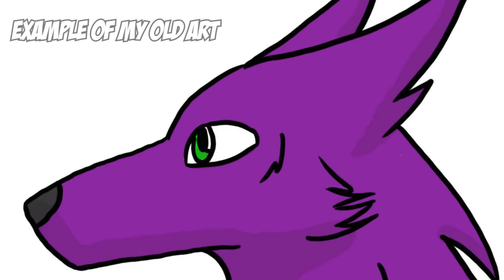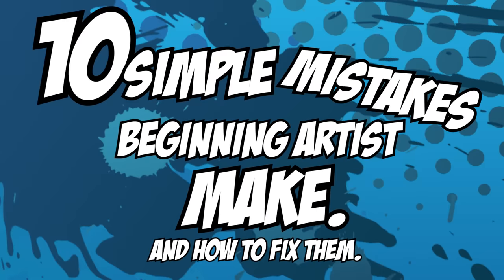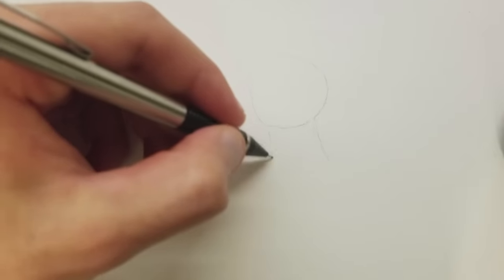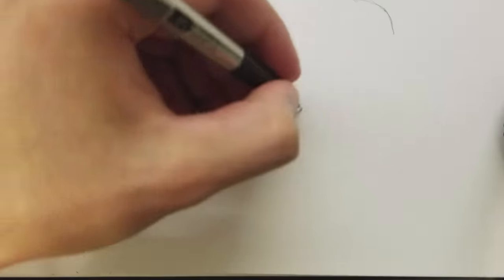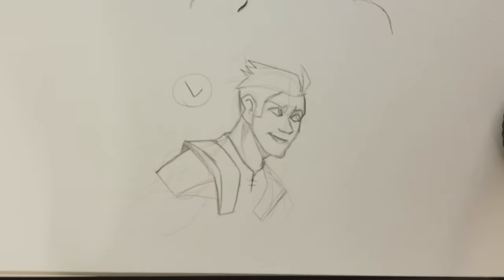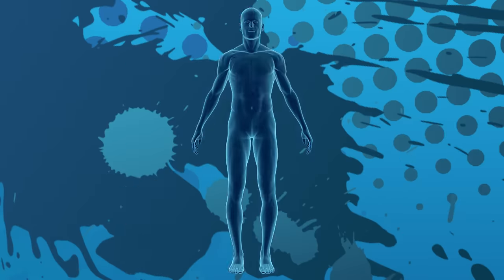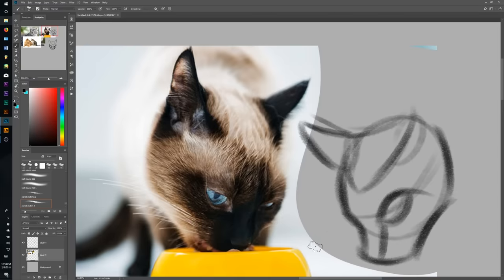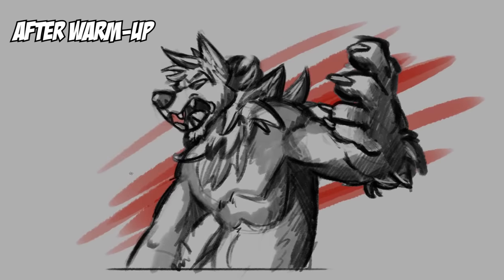10 Mistakes Beginning Artists Make and How to Fix Them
Description:
Here we have some of the main mistakes/ habits I see young artist make when they start to draw. This is obviously all my own PERSONAL OPINION and all of it can be ignored if you feel the incentive to. I hope this helps, thee are obviously did not cover everything, though I hope what I have decided to cover has helped a smidgen, that’s all I can ask for.
Special thanks to:
@WahotsWolf (twitter) for letting me make a fool of myself in your fursuit
@make_it_artistic (Instagram) for letting me use your art for tracing and examples for heavy referencing.

Also find me in these places...

QUEEN OF THE SKIES, ON AND ON, PACIFIC SUN, and BACK IN SUMMER by Nicolai Heidlas Music